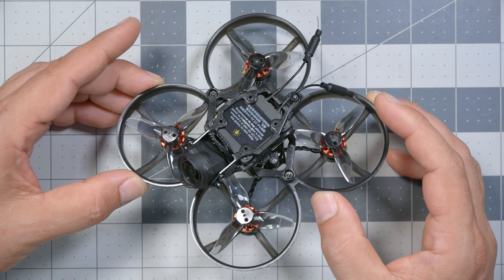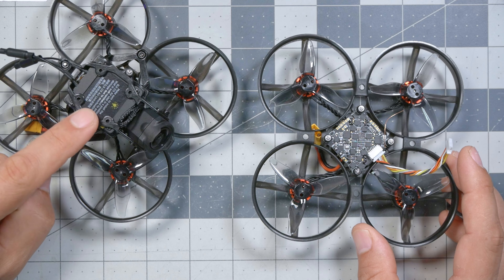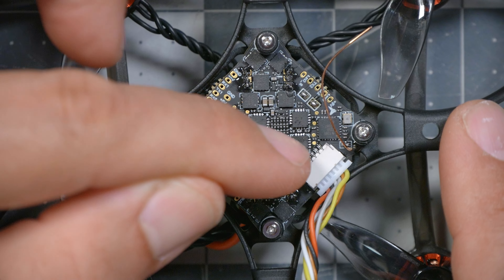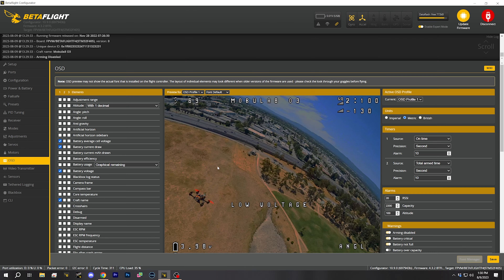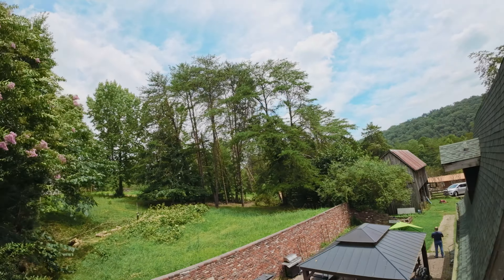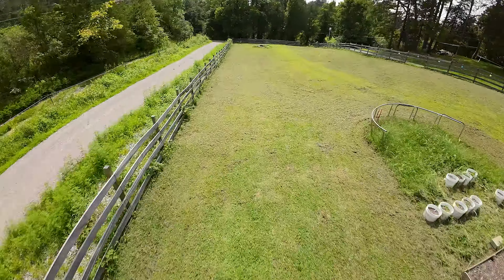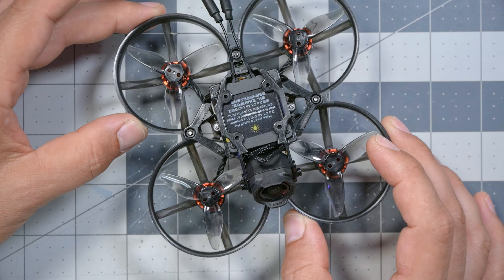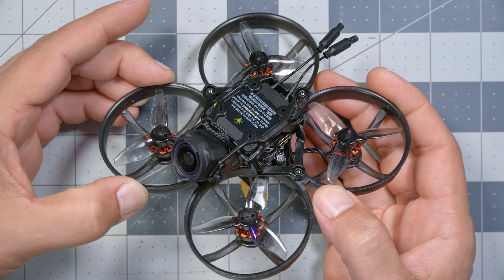Unbelievably Tiny FPV Drone With DJI O3 On Board // HAPPYMODEL MOBULA8 DIGITAL HD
00:00:00 - A new trend in micros, and I'm here for it
00:01:16 - Motors: 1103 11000 kv
00:01:46 - FC: Happymodel F405 AIO
00:03:03 - Available video systems: Walksnail, HDZero, O3
00:03:53 - Receiver: Built in ELRS

00:06:01 - FC ships with BF 4.3 not 4.4
00:08:01 - Betaflight Configuration Tab Changes
00:08:56 - Commentary on PID Tuning and Aux Modes
00:09:59 - A bug with Happymodel ELRS binding

00:10:56 - Have I earned your support yet?
00:11:33 - Flight Test 1: Cinematic color with EIS
00:14:02 - Flight Test 2: Standard color without EIS
00:15:34 - Why has my flight time been so short?
00:18:28 - Love it or hate it?